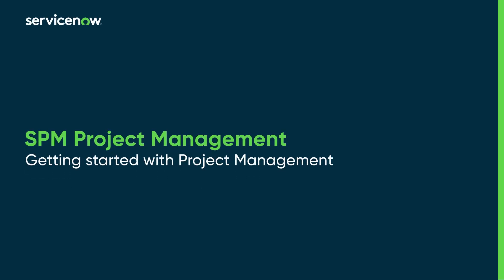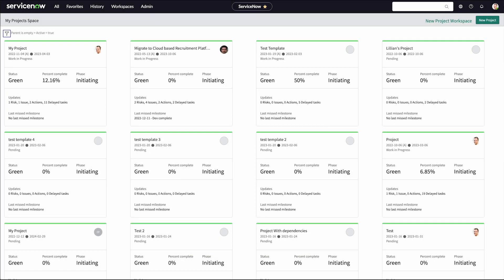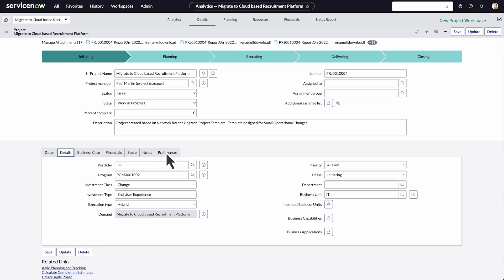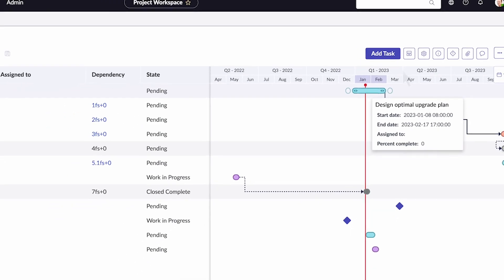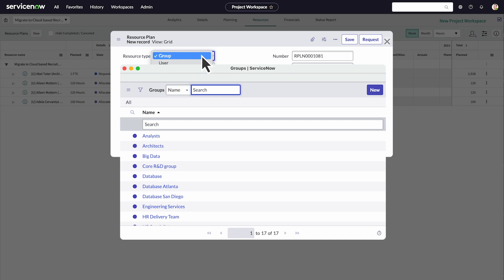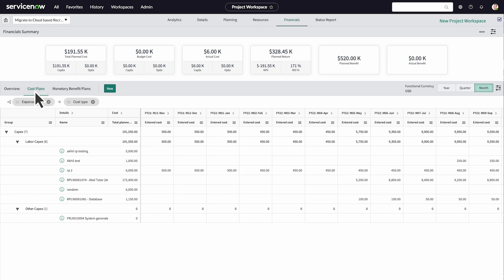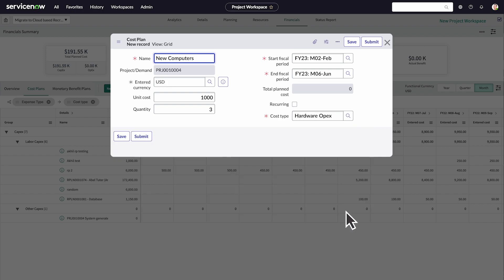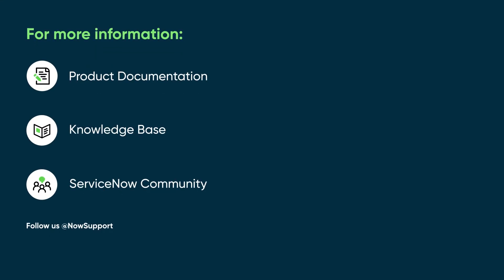Strategic Portfolio Management | Getting started with Project Management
Overview of the project management area of the Strategic Portfolio Management application.

This video was recorded in the San Diego release.

Role required: it_project_manager

This video covers:
00:00 Intro
00:17 Project workspace
00:47 Details
01:11 Planning
01:44 Resources
02:10 Financials
02:50 Status Report